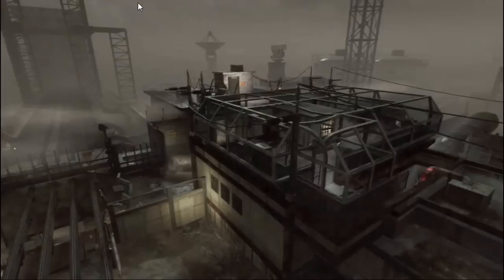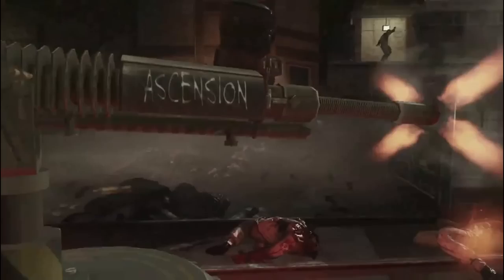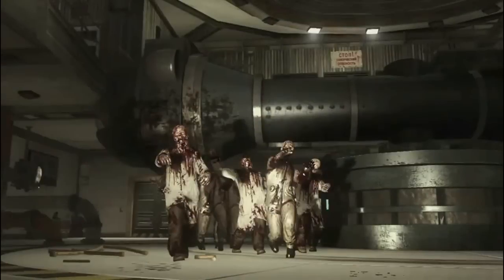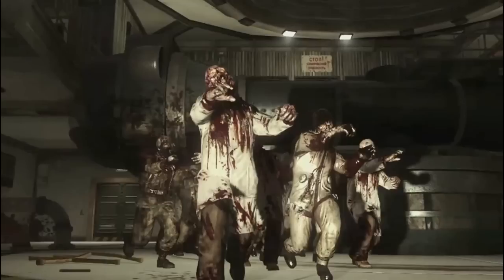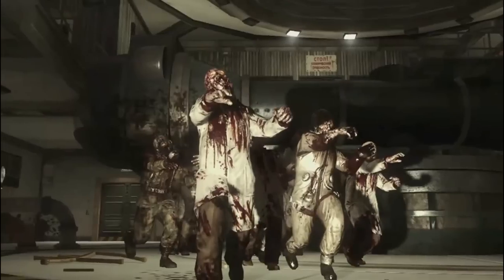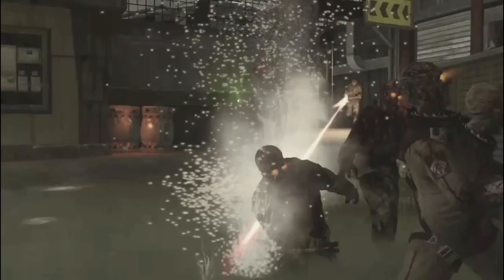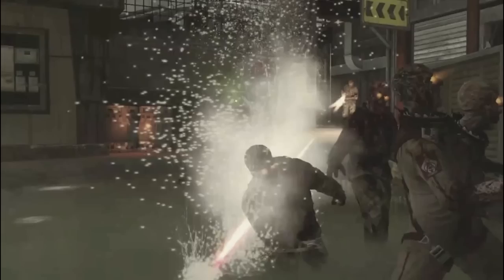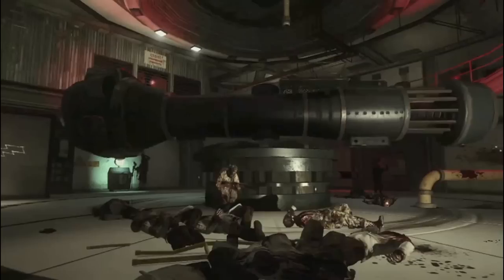New! Black Ops Zombies - Ascension Gameplay Part 1/2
New! Black Ops Zombies - Ascension Information Breakdown! Part 1